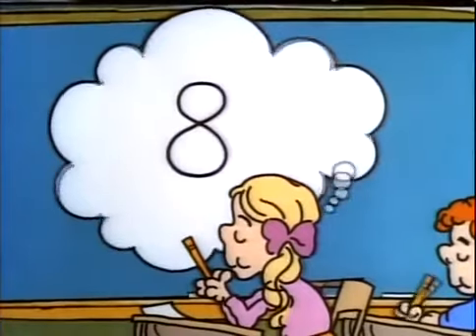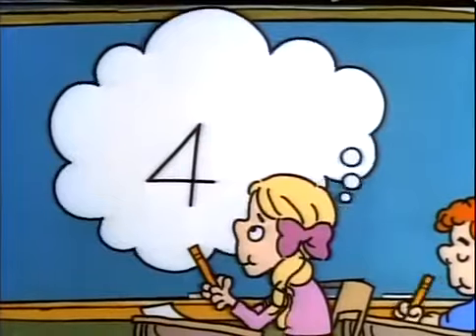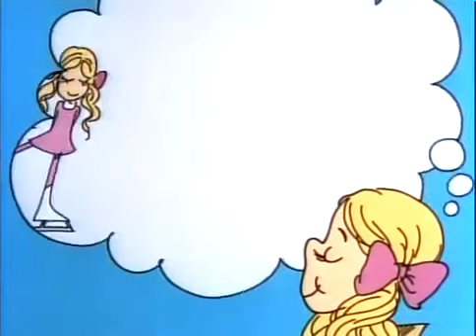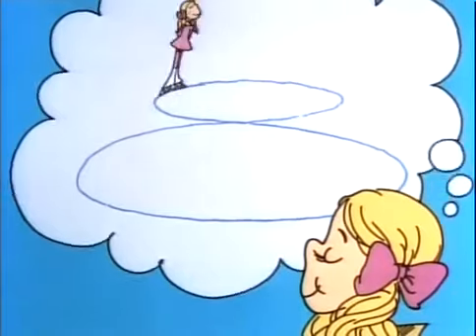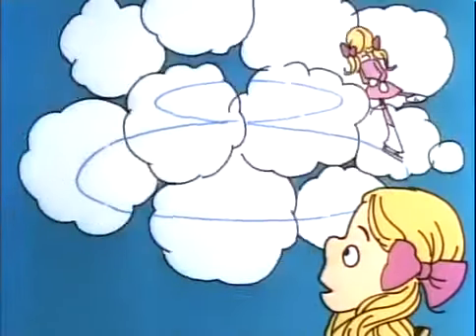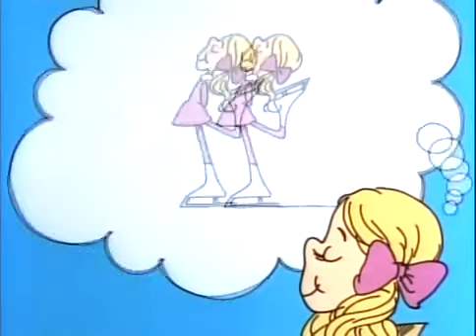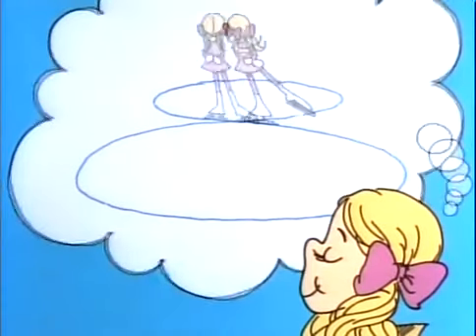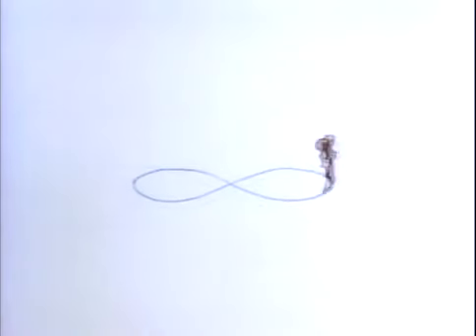Multiplication - Figure Eight - Schoolhouse Rock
A young girl's thoughts about the multiplication of 8 revolve around winter games, particularly ice skating. This song was voted the 12th best song on the 30th Anniversary DVD's Top 25.